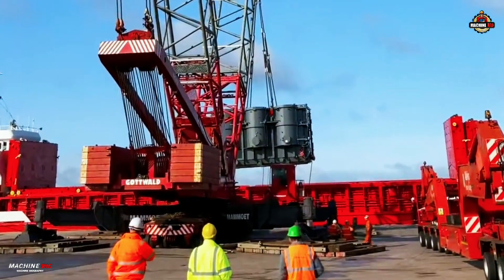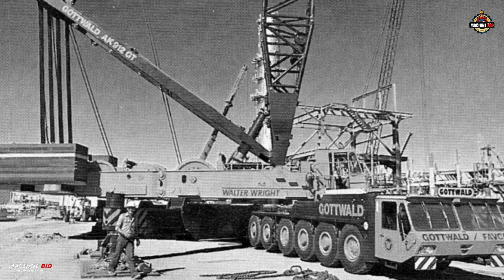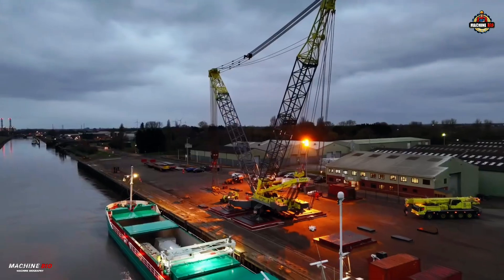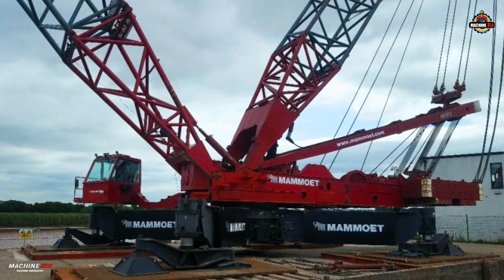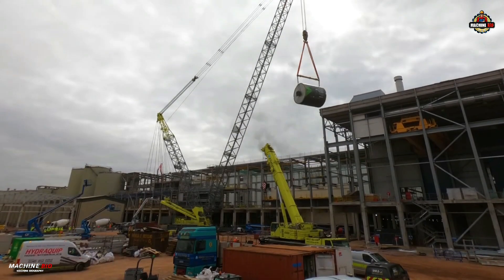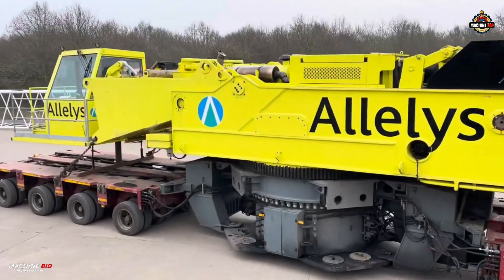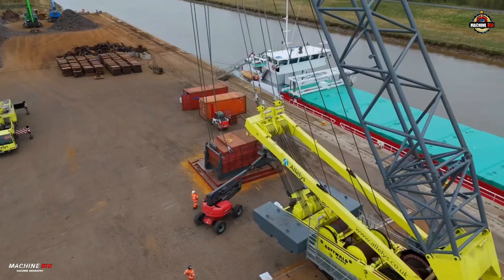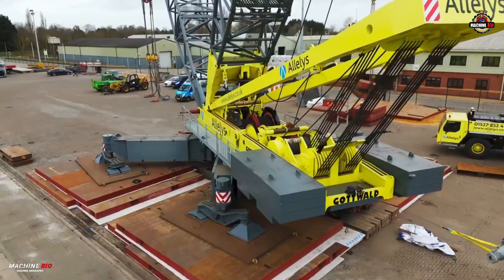The GOTTWALD AK 912 Story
The Gottwald AK 912, built in the mid-1980s, was a 1,000-ton mobile crane that pushed the limits of engineering for its time. Only three were ever made, each overbuilt with thicker steel for unmatched durability. Featuring massive boom options, a 10-axle chassis, and the ability to reach 1,200-ton lifts with derrick ballast, it worked on some of the world’s heaviest projects. From the UAE to Australia, Germany to the UK, the AK 912 has endured fires, tip-overs, and rebuilds, yet remains a legendary, high-capacity lifting machine.Even after four decades, the AK 912 stands as a testament to over engineering, durability, and the enduring value of a well built crane.

Credits to all Respectful Owners of the Image and Videos that has been used in this video.

Videos are made for INFORMATION, ENTERTAINMENT and has EDUCATIONAL VALUE.
If you have any concerns about copyright,